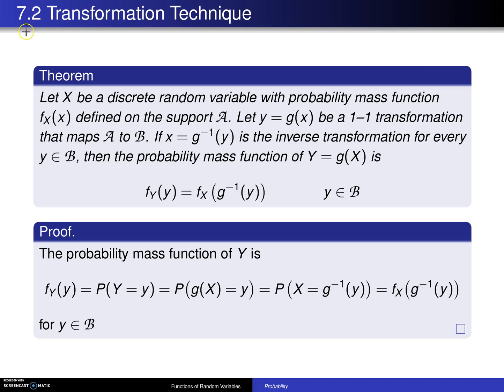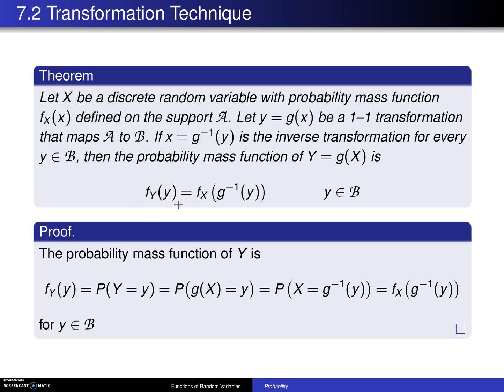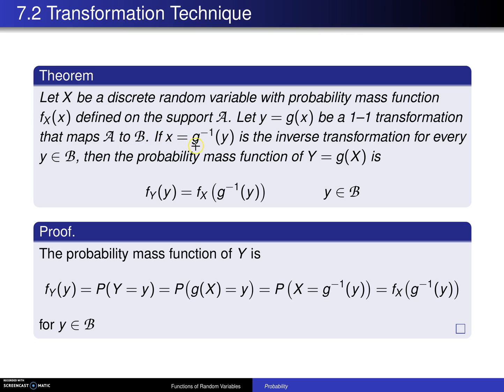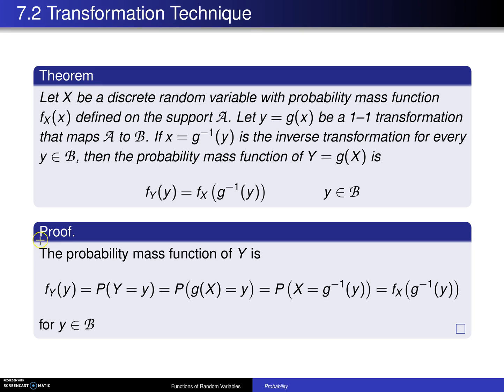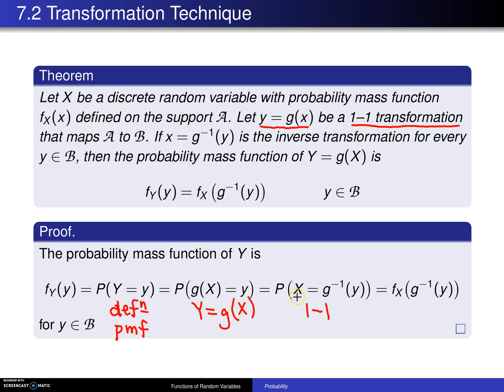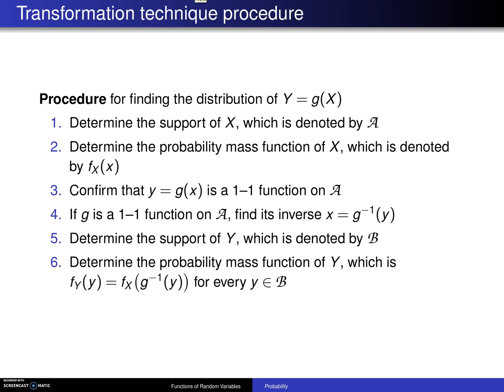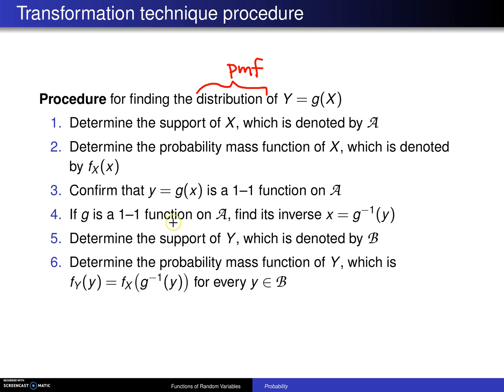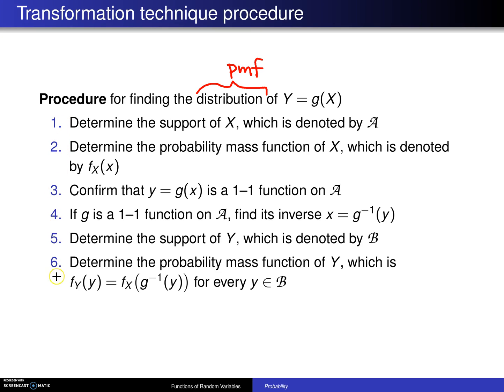Transformation technique for discrete random variables